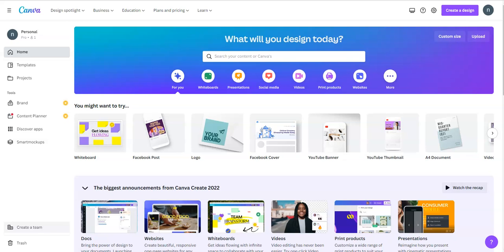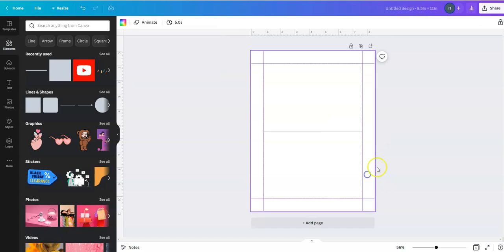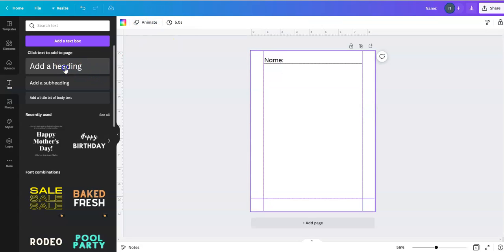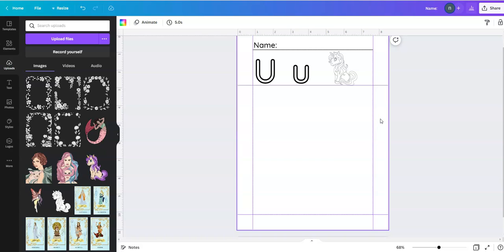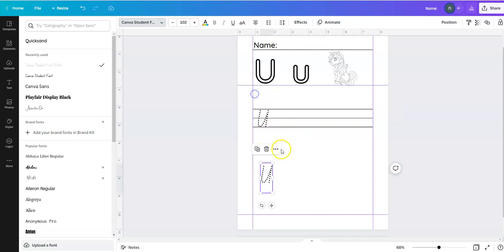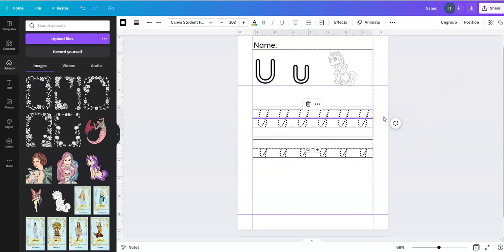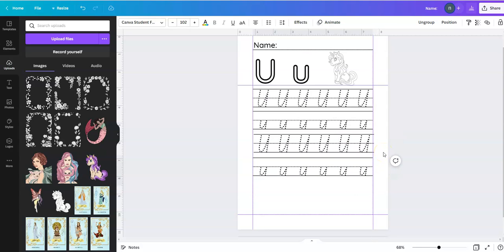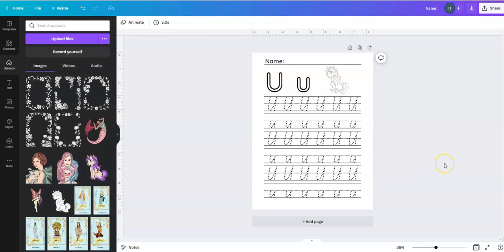How To Make Trace Letter Worksheets In Canva Easy And Free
Today's video is about How To Make Trace Letter Worksheets in Canva.
Learn to make Trace Letter Worksheets in Canva Easy and Free.
Canva Tutorial to make alphabet letter tracing worksheets.

In this very easy step-by-step Canva tutorial, I will show you how to create alphabet tracing worksheets that will help many children to learn how to write.